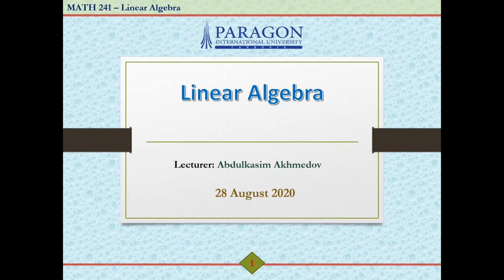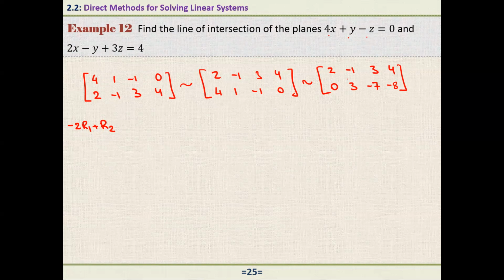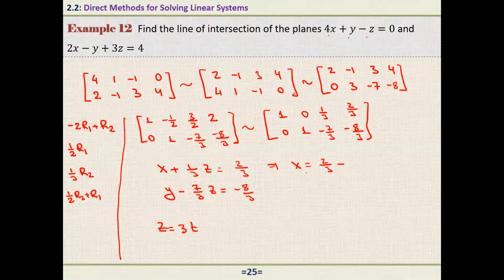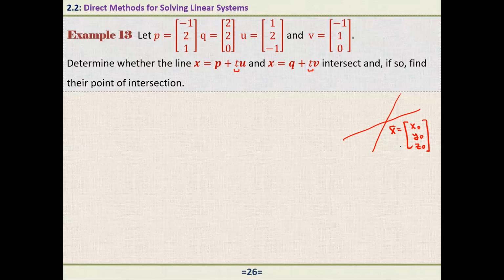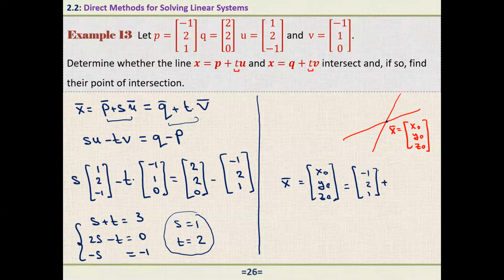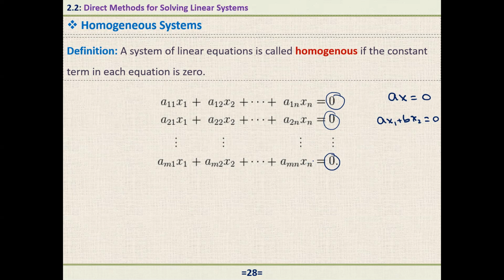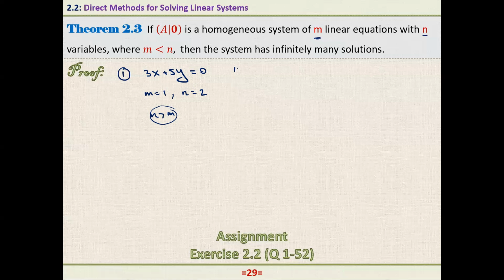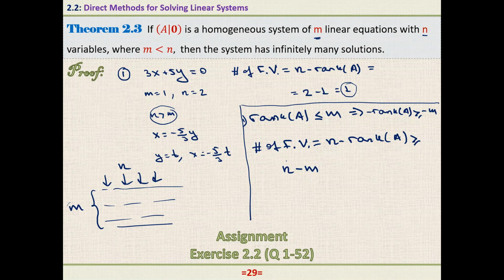L11 Systems of Linear Equations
Chapter 2 Systems of Linear Equations